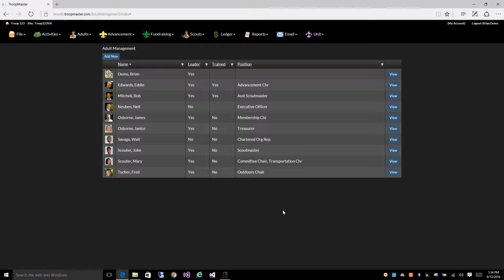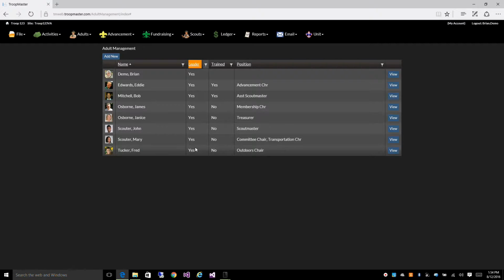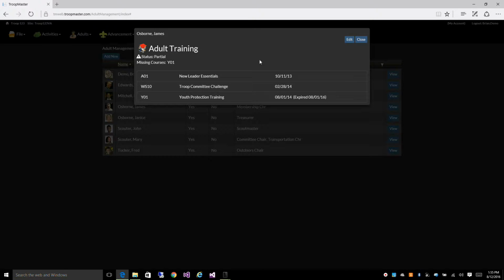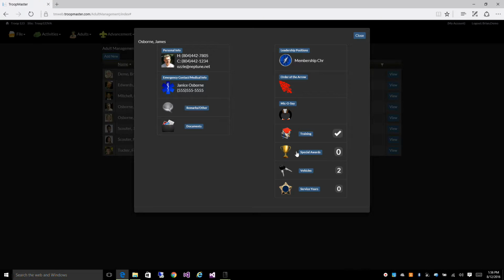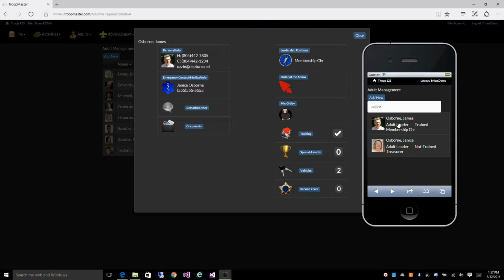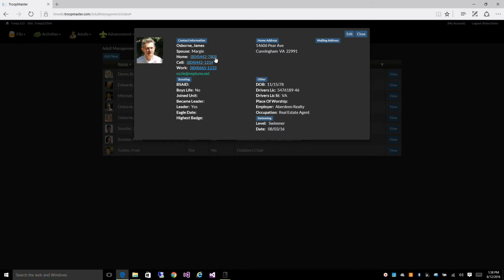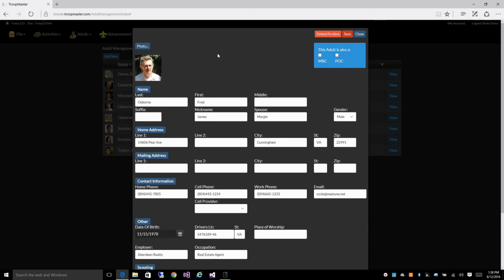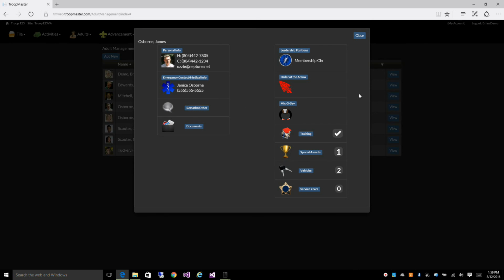Adult Management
How to track and manage all adult leaders in TroopMaster WEB!!